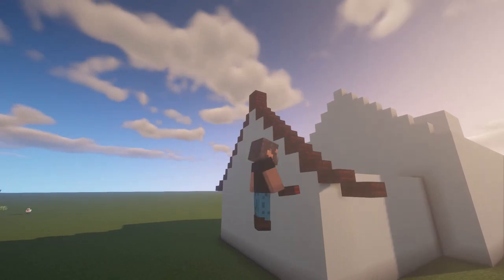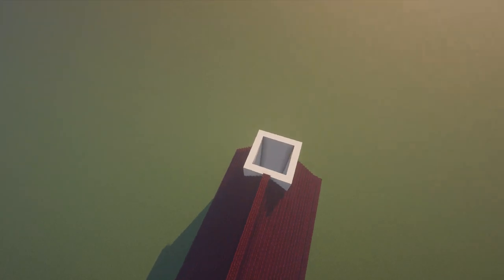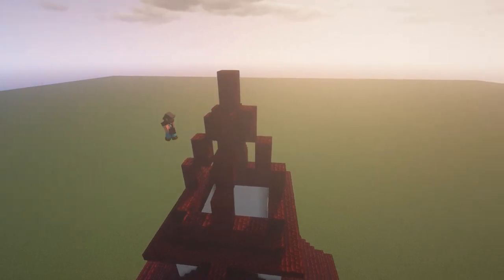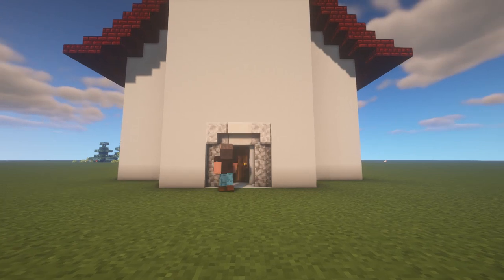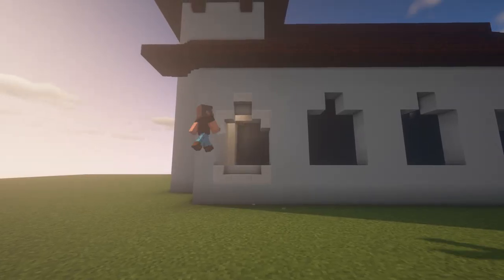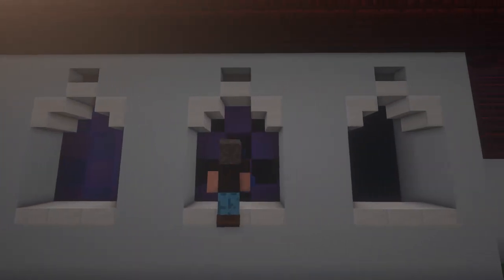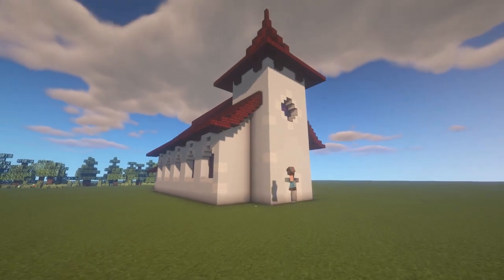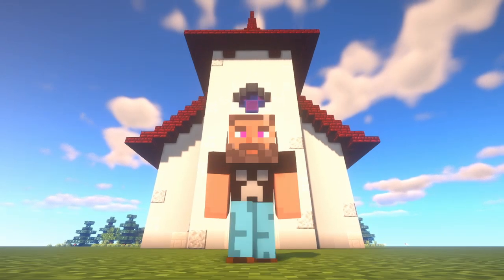HOW TO BUILD A SMALL CHURCH | Minecraft Timelapse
Just built this very simple church with an elegant red roof. The main building blocks I used are white concrete and red nether bricks.

Here is a list of items that you will need to build along in survival mode:
Red nether brick blocks ~3 stacks
Red nether brick stairs ~2.5 stacks
Red nether brick slabs ~4 stacks
Red nether brick walls x 2
White Concrete ~14 stacks
Door x 1
Quartz bricks ~1 stack (optional)
Polished diorite ~1stack (optional)
Blue glass blocks/pane ~1 stack (optional)
Purple glass blocks/pane ~1stack (optional)